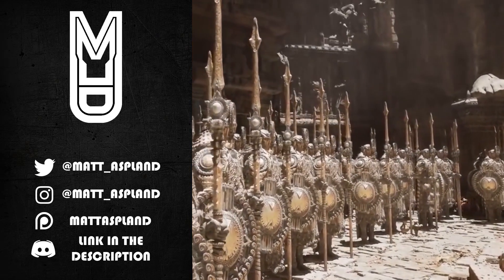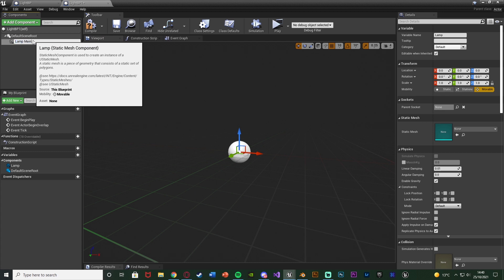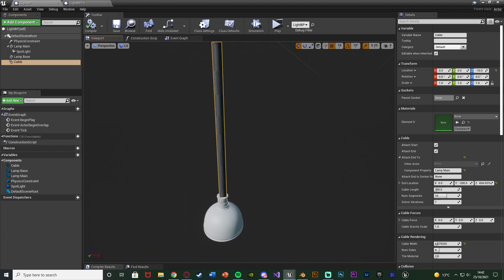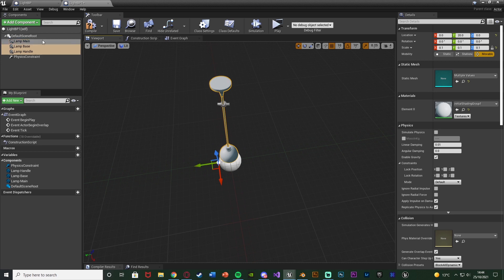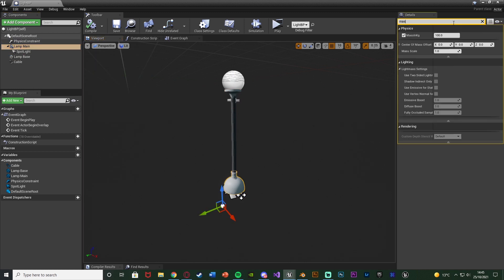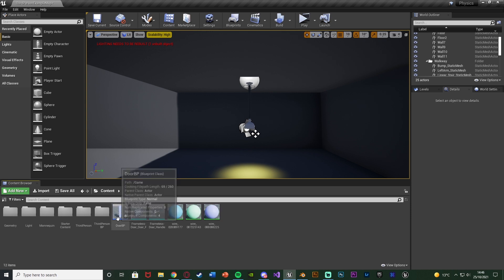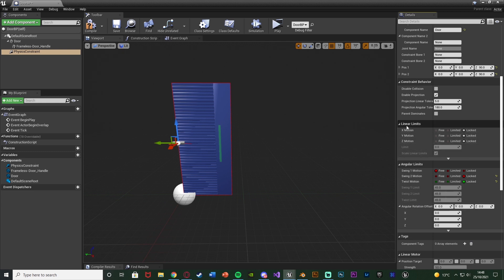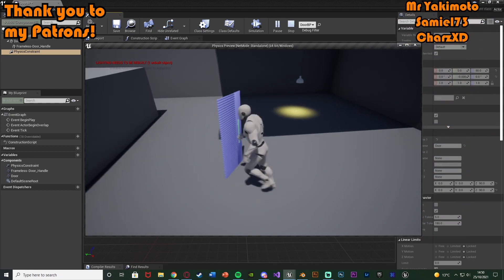Physics Constraint | Hanging And Swinging Lights And Door - Unreal Engine Tutorial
Hey guys, in today's video, I'm going to be showing you how physics constrains work, and how you can use them to set up a swinging light or a push open door.

00:00 - Intro
00:14 - Overview
00:50 - Tutorial
03:08 - Setting Up The Physics Constraint
06:26 - Physics Door
08:40 - Final Overview
09:03 - Outro